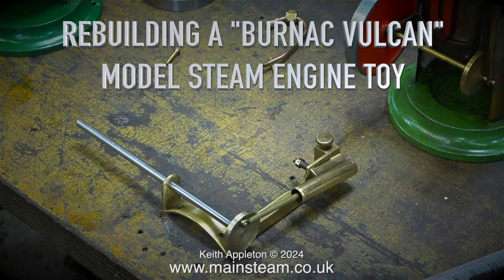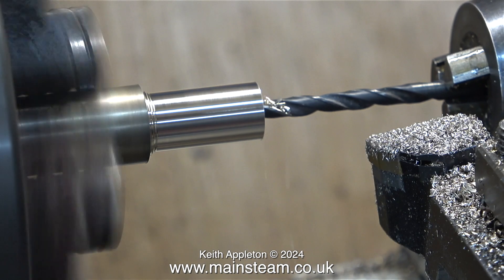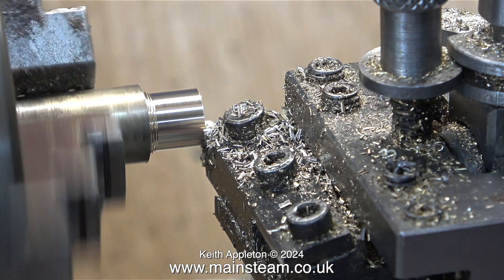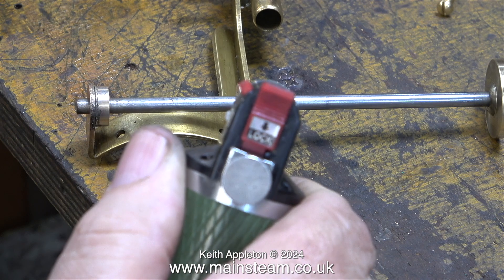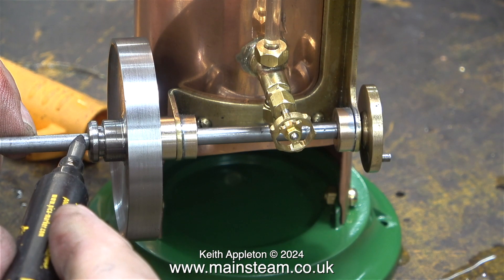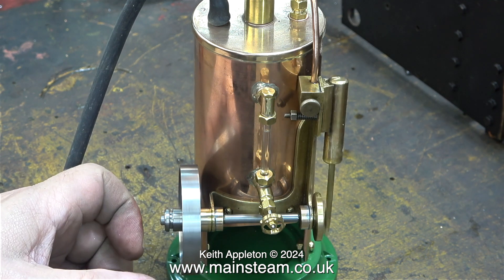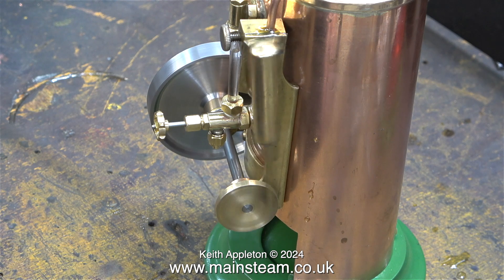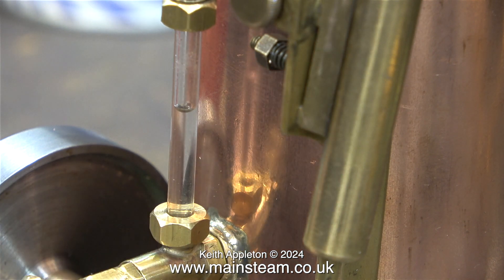REBUILDING A "BURNAC VULCAN" MODEL STEAM ENGINE TOY - PART #27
Rebuilding A "Burnac Vulcan" Model Steam Engine Toy - Part #27. The new Crankshaft and modified Crank Web are now in place and the assembly rotates freely as it should. Time to make some proper bearings for the Crankshaft using some machined pieces of Bronze as a bearing material